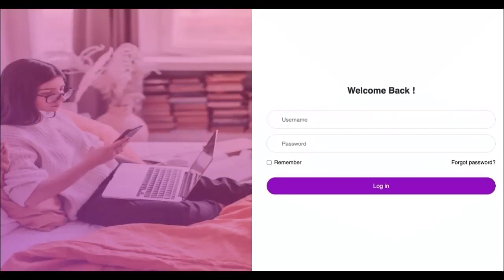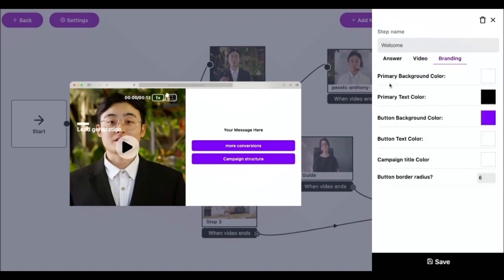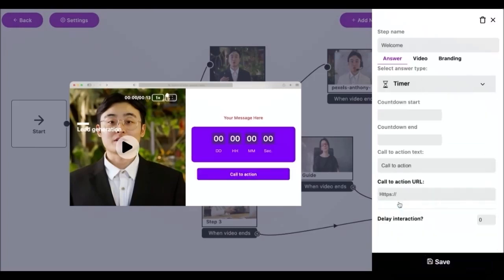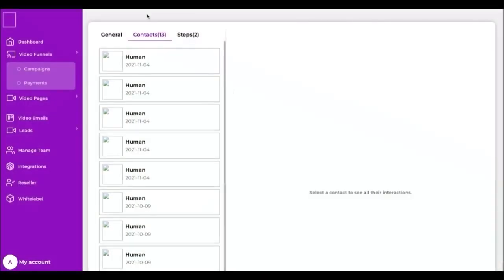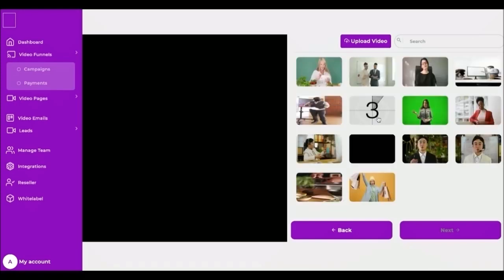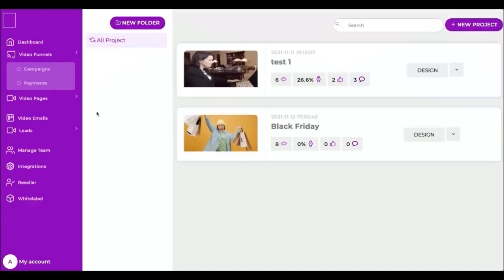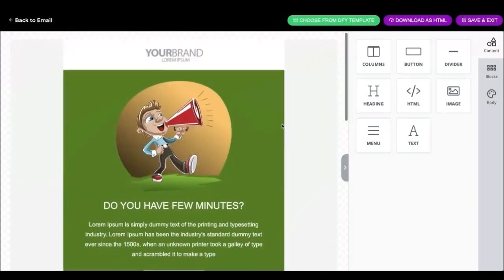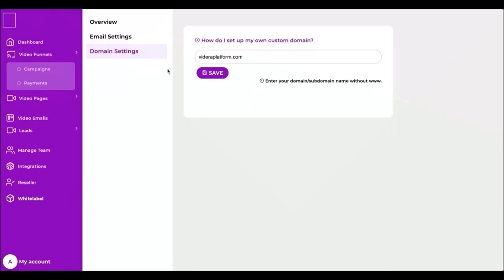VidEra Remarkable Demo - How To Create Video Funnels That Get Traffic, Buyers, And Sales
Get VidEra Personal, VidEra Unlimited Upgrade, Commercial License, Agency Done For You Bundle, Add-On Video Course Creation Software, Unlimited White Label Upgrade, Coaching
Get Everything For A Low, One-Time Payment
This Is The Lowest Price For VidEra, All The Upgrades And Add-Ons
Get VidEra Remarkable Exclusive Bonuses Not Available Elsewhere
etc.